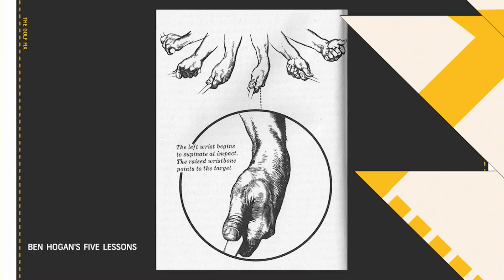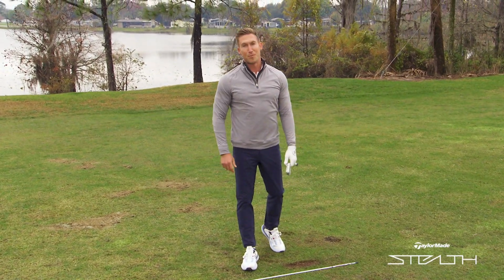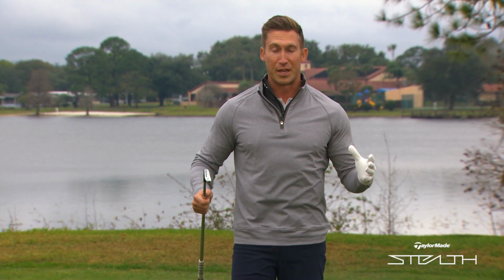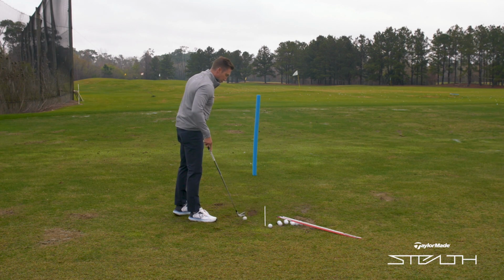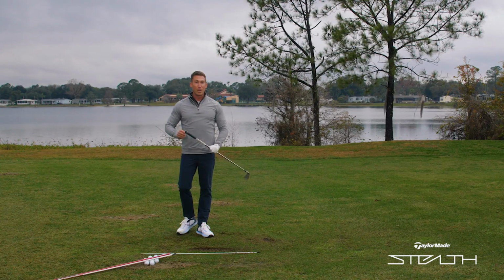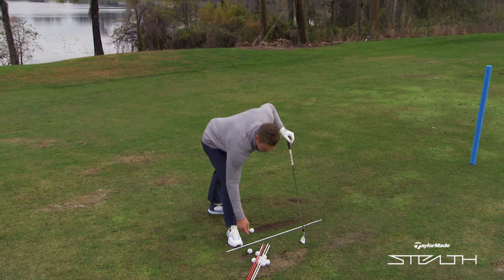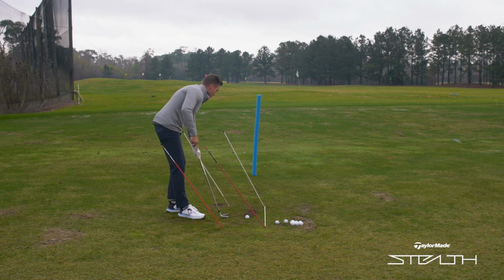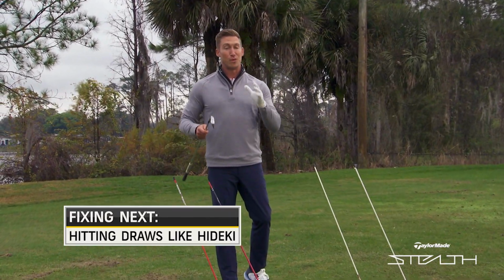Hit More Greens - The Masters Edition | The Golf Fix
The Golf Fix host Devan Bonebrake shares tips from Masters Champions Jack Nicklaus and Tiger Woods to control distance on approach shots with your irons.

⛳ Sign Up for our free Daily Video Tips - sent straight to your inbox